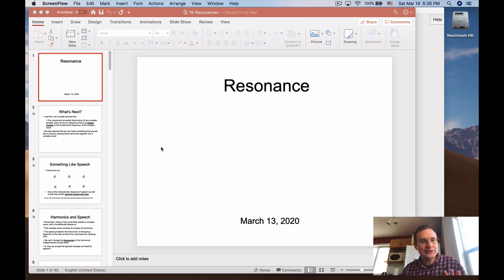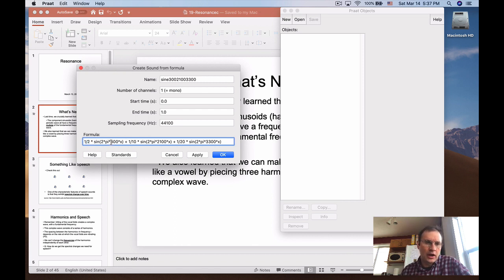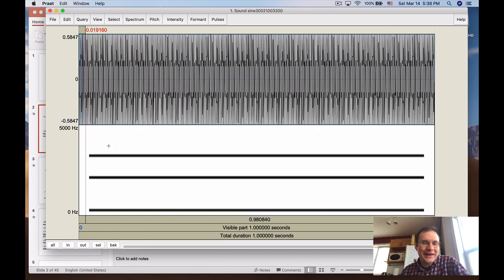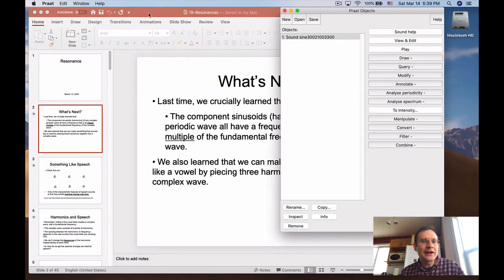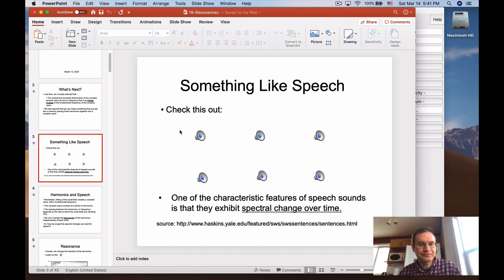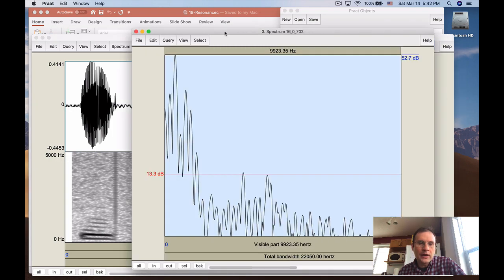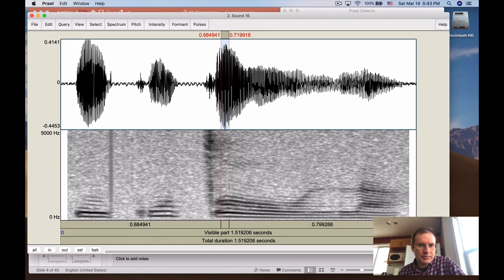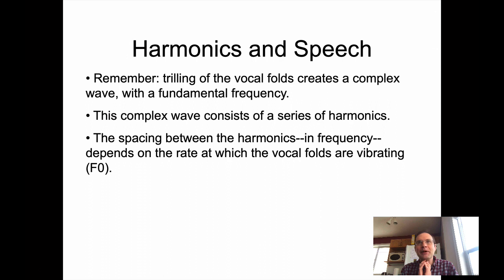LING 341 - Intro Phonetics - Resonance, part 1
Acoustic Phonetics, Resonance, Harmonics